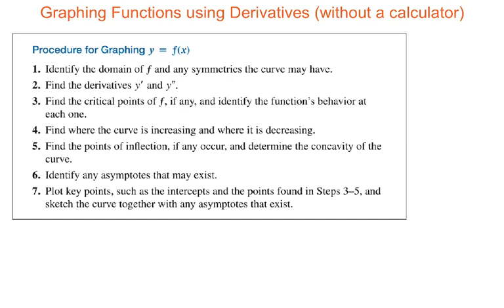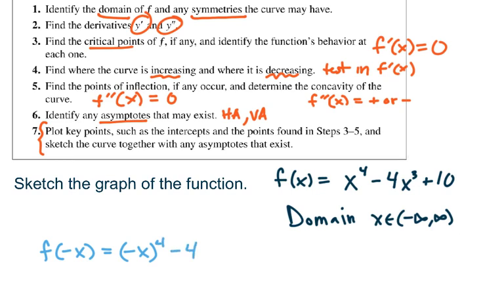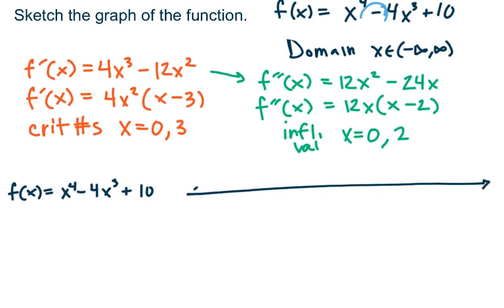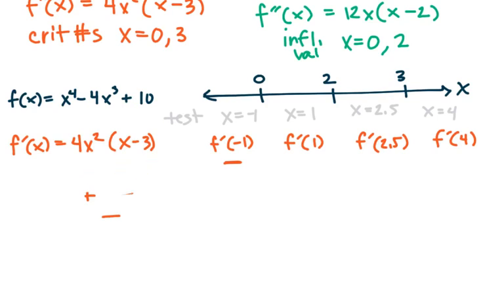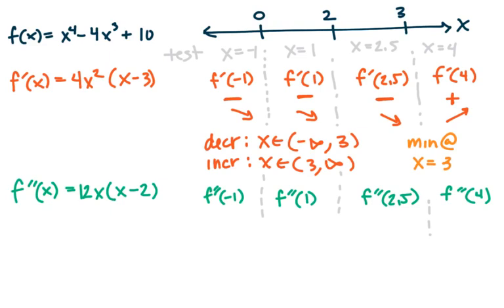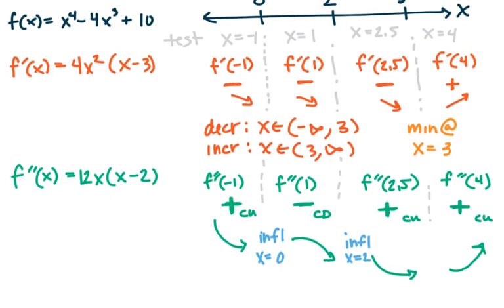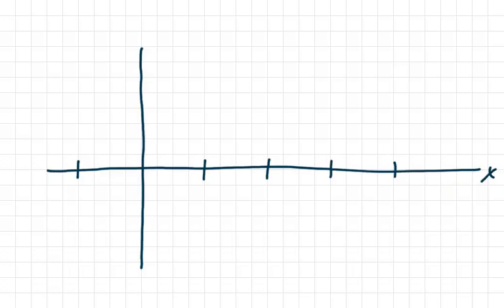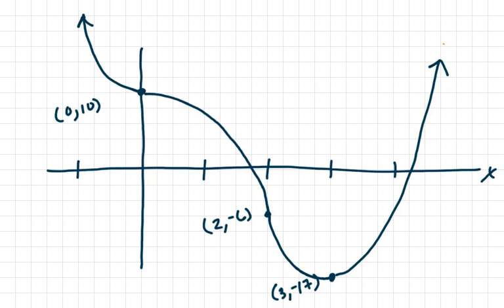MAT271 - Calculus1 - 4.4b graph A Quartic Polynomial By Hand